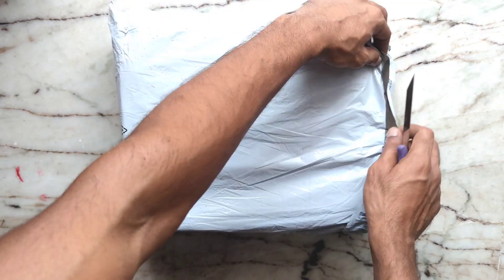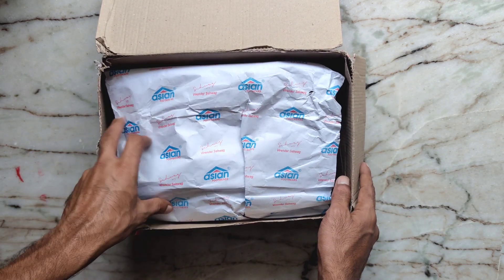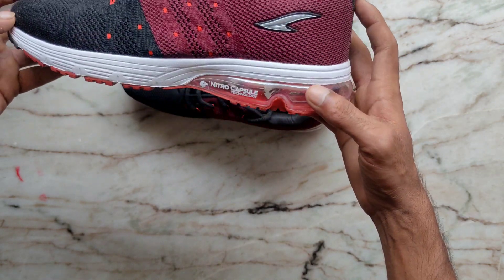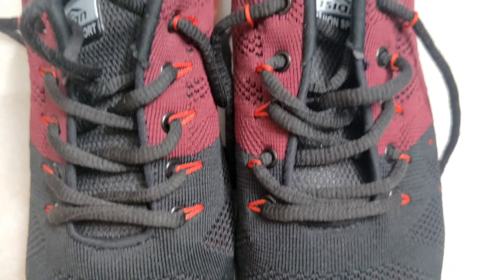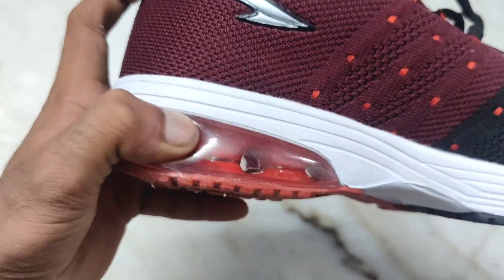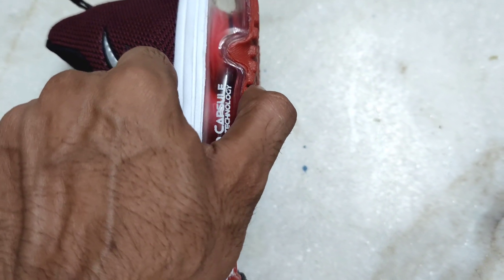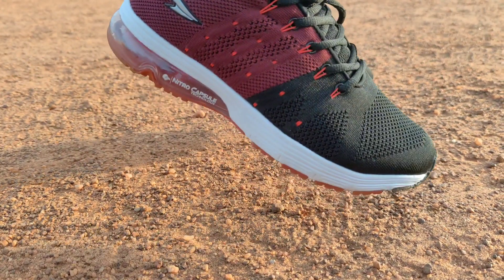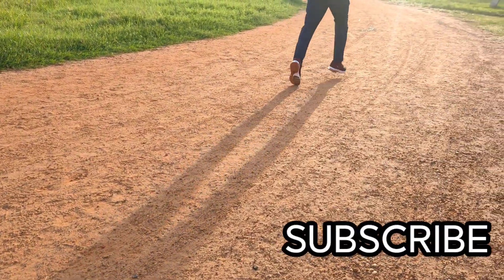Asian running shoes with nitro capsule technology(తెలుగులో) unboxing and review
Buying link: